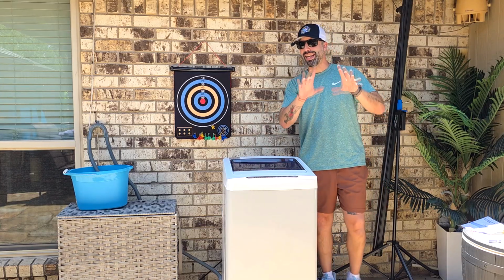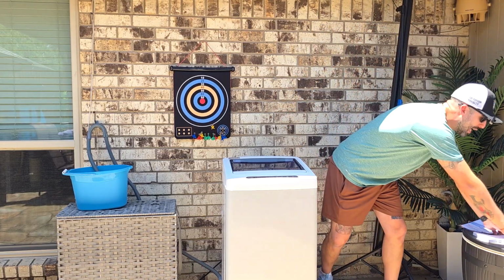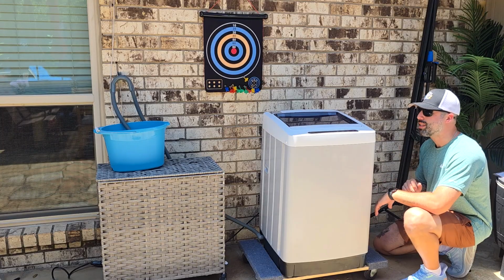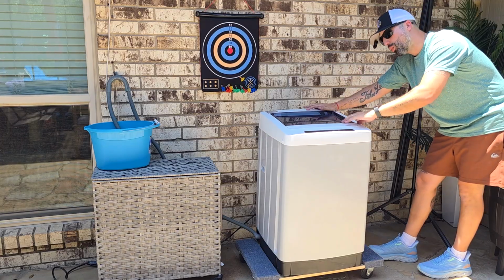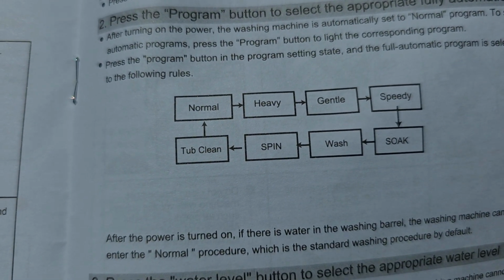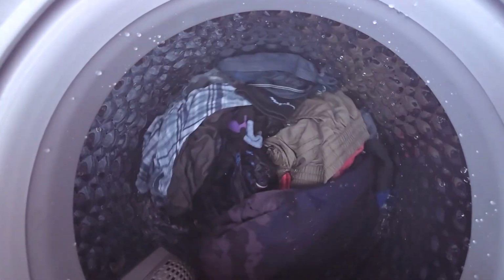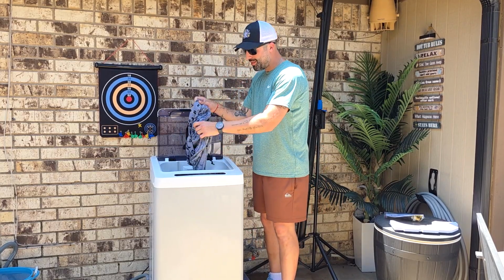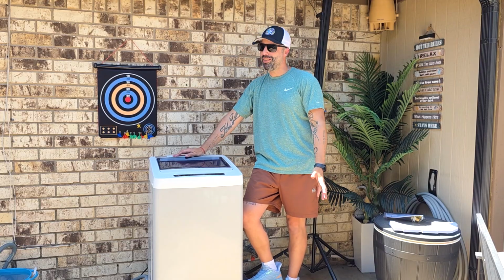Wattsmart Washer Review – 10 Programs & 6 Water Levels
Check Today's Price and Availability on AMAZON
Product ASIN: B0F4CY264M
Product Description:
Discover the compact Wattsmart Portable Washing Machine—a full-automatic, top-load washer with 10 wash programs, 6 water levels, and a built-in drain pump. Ideal for apartments, dorms, RVs, and bathrooms, this powerful yet space-saving washer delivers quiet (≈55 dB) and efficient cleaning with water-saving cycles and intuitive LED control.
2 Pack LED Video Light